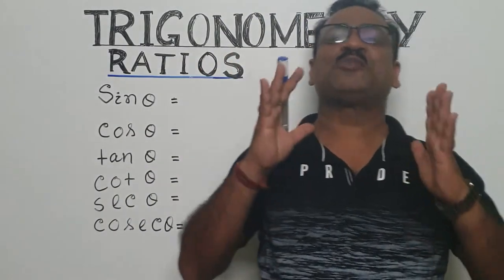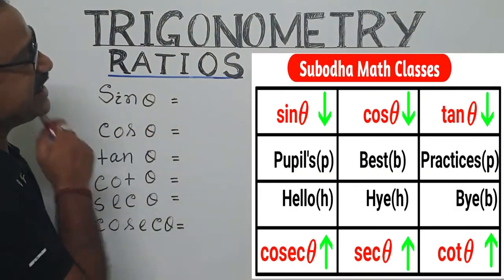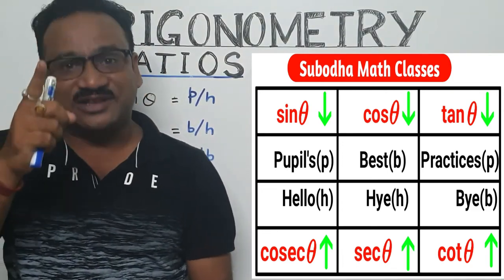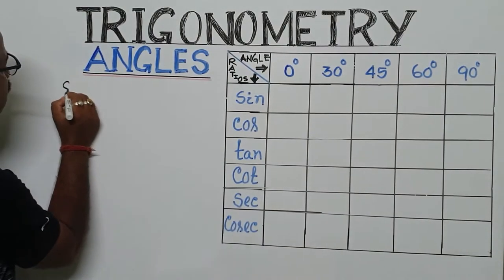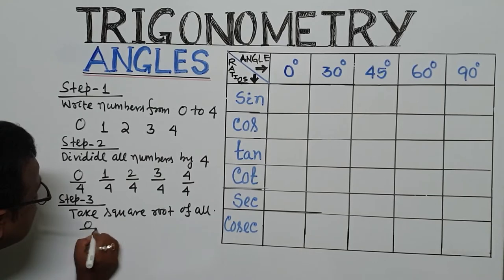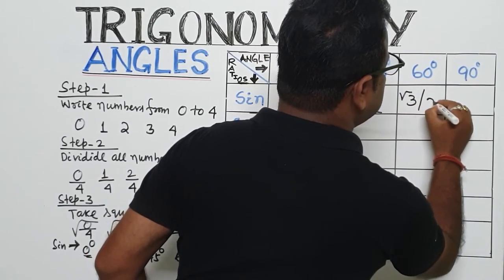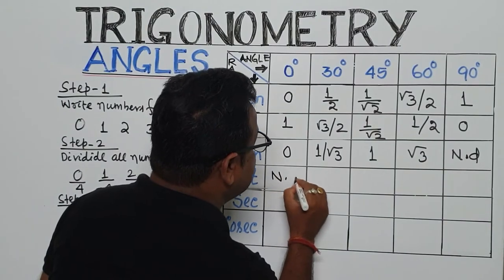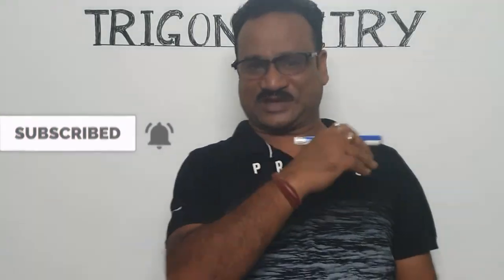New Trigonometric Ratios and Angles Tricks ( सबसे छोटा और स्मार्ट ट्रिक )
In this video, students will able to learn different tricks of Trigonometry. Which includes, the tricks to find different Trigonometric Ratios, Trigonometric angles.